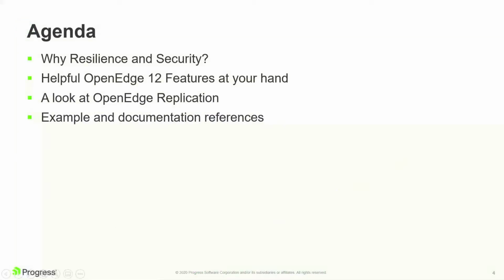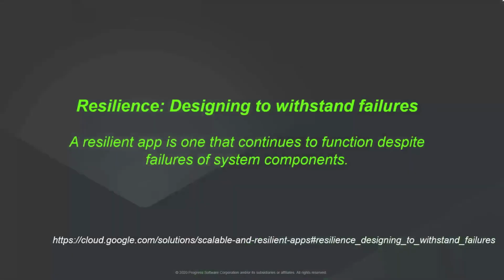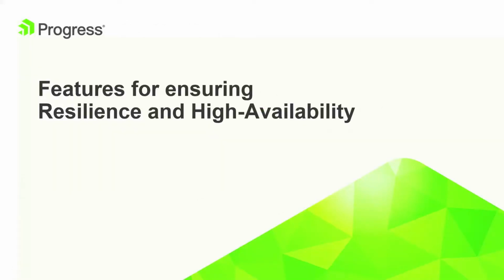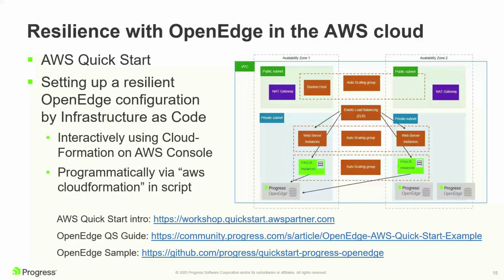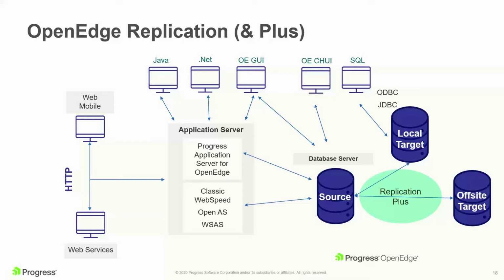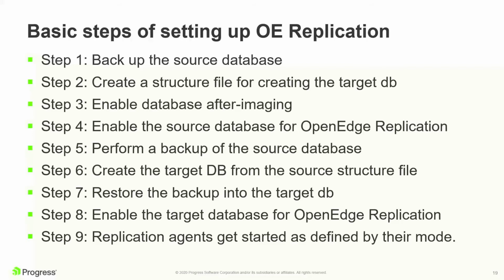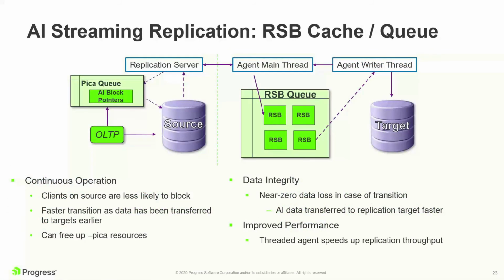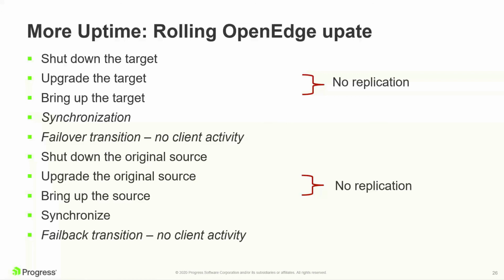OpenEdge TechTalk: Resilience and Security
Join us for the next edition of our OpenEdge TechTalk series.

In this session you will learn how to make your OpenEdge ABL application resilient and secure using OpenEdge Replication.